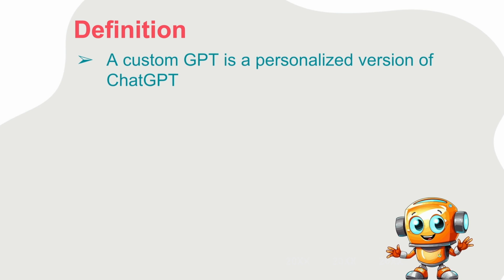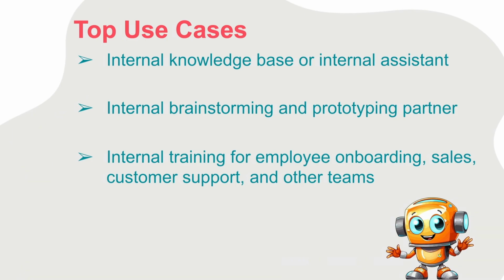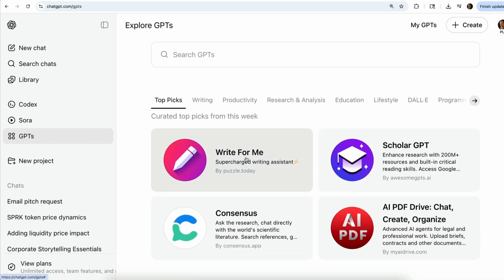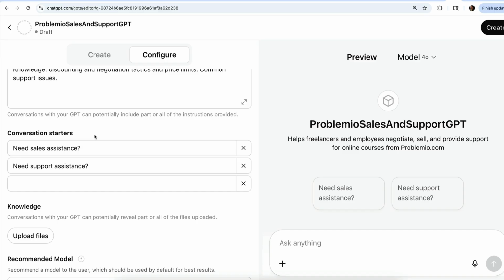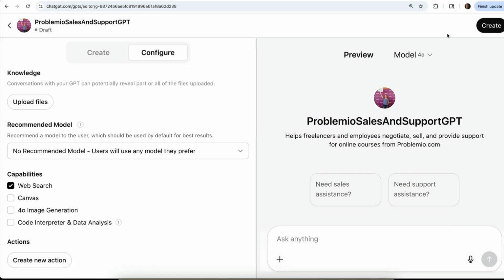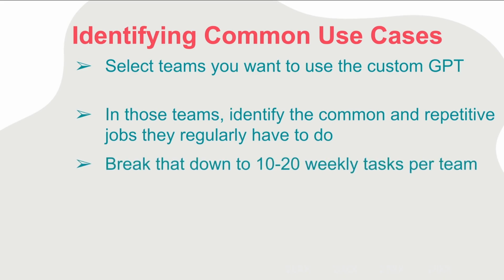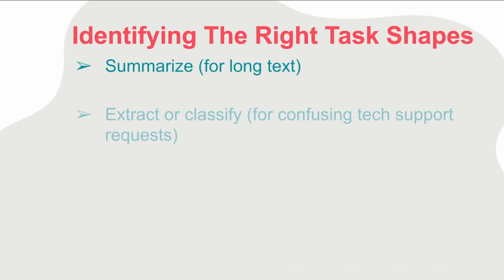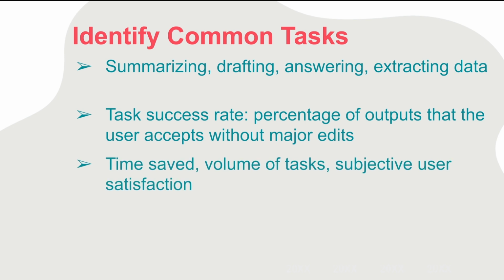Full Course: How To Build And Use Custom GPTs at Work to Boost Productivity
Welcome to the full course on using Custom GPTs in the workplace! 🚀

In this in-depth training, you’ll learn step-by-step how to design, deploy, and manage Custom GPTs to make your daily work faster, smarter, and more efficient. Whether you’re a professional, entrepreneur, manager, or small business owner, this course will show you how to put AI to work in practical, safe, and effective ways.

Here’s what you’ll learn in this course:

Introduction to Custom GPTs: What Custom GPTs are and how they differ from base AI models

Everyday workplace tasks GPTs can streamline: Designing Your Own GPTs. How to define roles, tone, and personality for your GPT

Writing effective prompts and instructions for reliable outputs: Adapting GPTs to Real-World Problems. Summarizing emails, meetings, and reports. Drafting proposals, support responses, and presentations.

Classifying tasks and answering questions from your own documents: Deploying Safely and Ethically.
Guardrails for avoiding mistakes and misinformation. Handling sensitive data with care. Setting boundaries and ensuring compliance.

Testing & Measuring Productivity: How to set KPIs (time saved, error reduction, adoption). Building golden test sets and rubrics to measure results. Running pilot programs with teams before full rollout. Becoming the “AI champion” in your workplace.

By the end of this course, you’ll know exactly how to create your own Custom GPT assistant and apply it to real-world tasks, while making sure it’s safe, ethical, and effective.